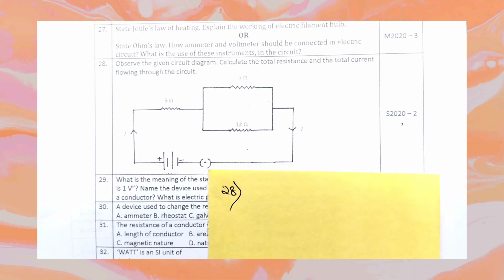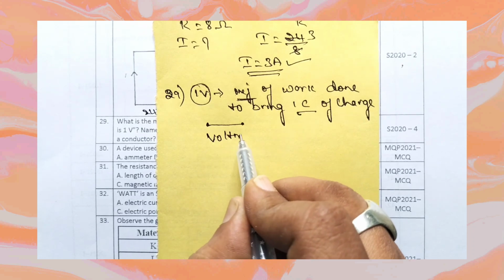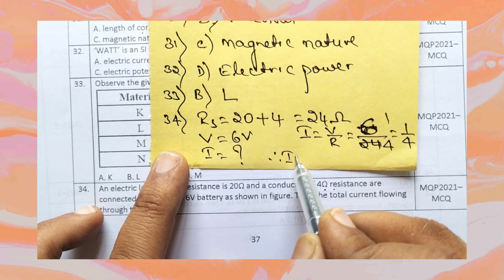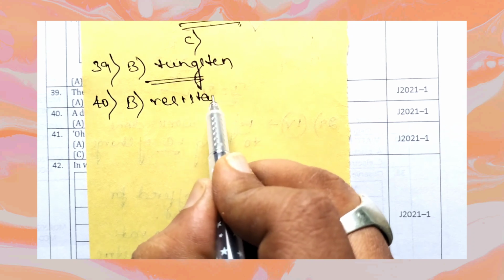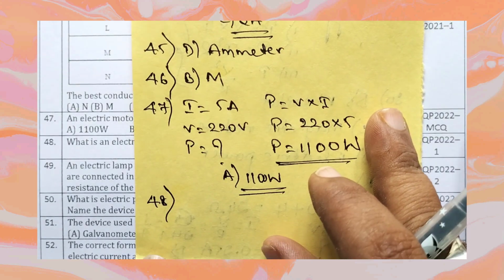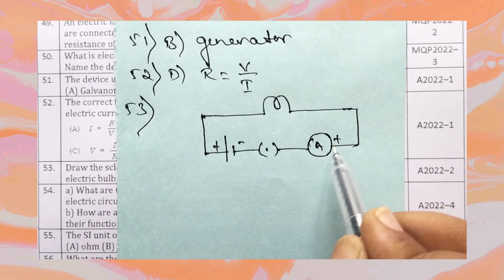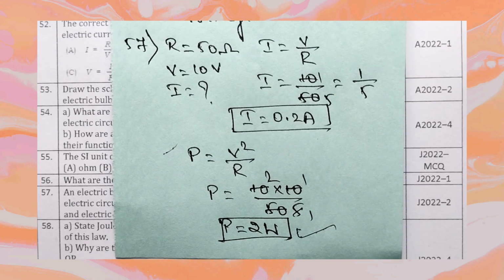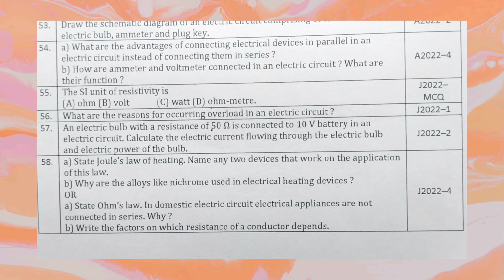CLASS 10 SCIENCE ELECTRICITY KEY ANSWERS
class10science electricity key answers#science#sciencetricks#scienceexperiment#scienceandtechnology#sciencefacts#scienceproject#scienceprojects#sciencepuzzle#science fact#science class10ncert solution#class10sciencemodelpaper

This video is about class 10 science electricity key answers

Watch this video to get key answers of class 10 electricity